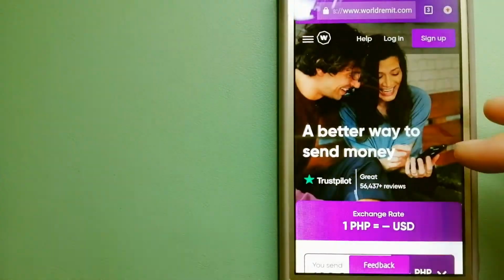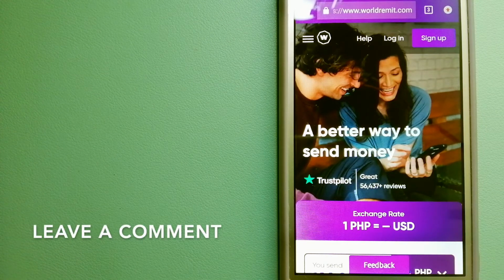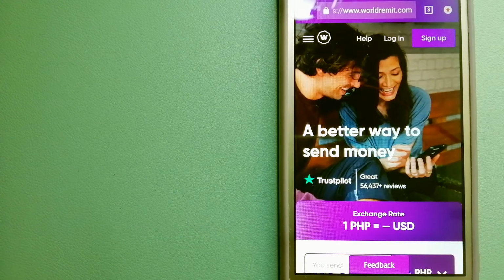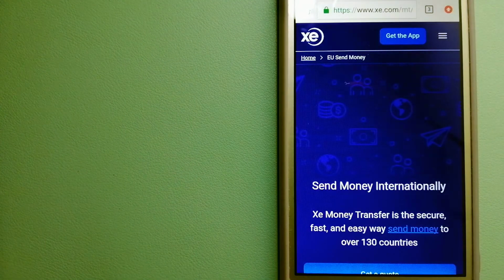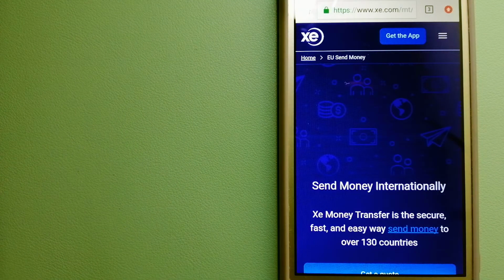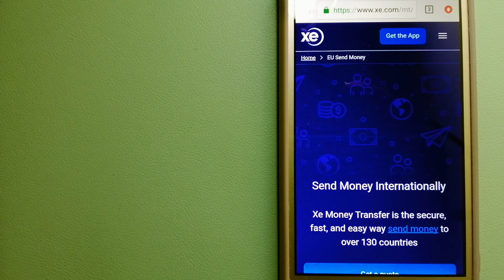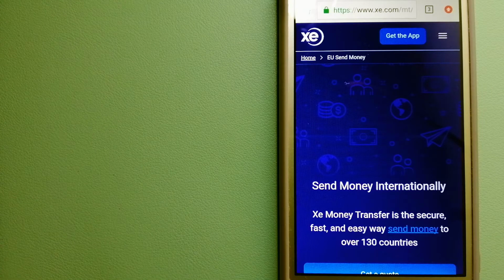🔴 How To Transfer Money Overseas From Italy to Congo🔴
Estonia (Estonian: Eesti [ˈeːsʲti] (audio speaker iconlisten)), officially the Republic of Estonia (Estonian: Eesti Vabariik), is a country in northern Europe. It is bordered to the north by the Gulf of Finland across from Finland, to the west by the Baltic Sea across from Sweden, to the south by Latvia, and to the east by Lake Peipus and Russia.